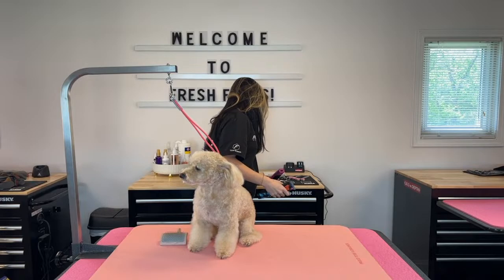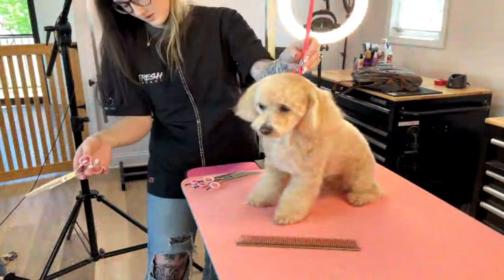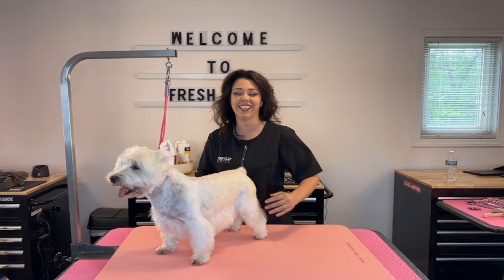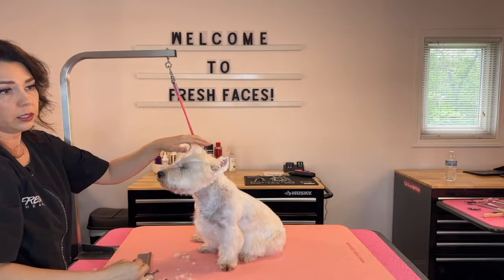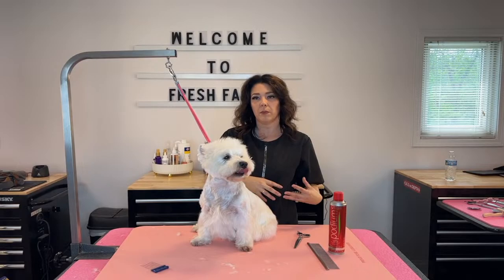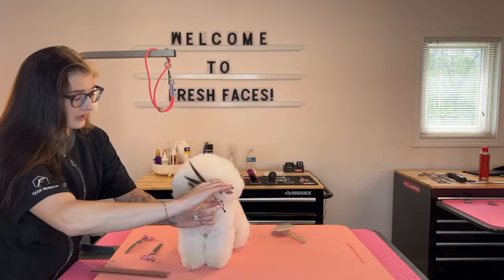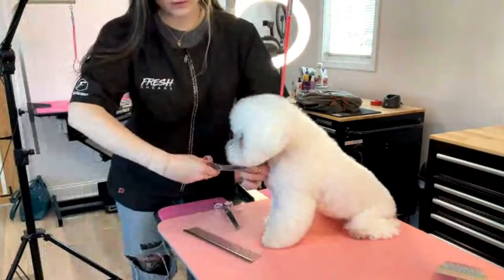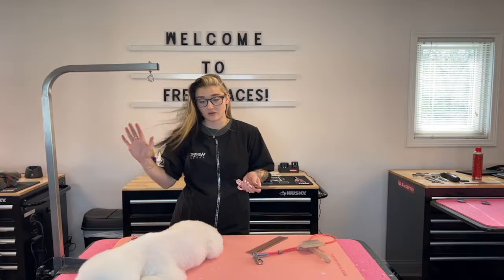Fresh Faces: Creating the Perfect Bichon, Westie, and Pet Head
In our first ever live event watch Allison Sebastian and Christie Henriksen take you through the dos and don'ts of creating the perfect Bichon, Westie, or pet head to achieve that breed and pet specific look with ease.

Shears used:  Akira 50 Curve, Ohana FF Curve, Komo 8" Curve, Komo 7" Curve, and Akira 36 DT (double tooth)